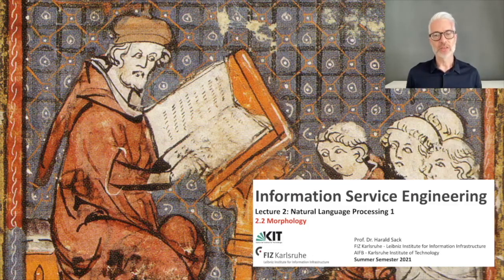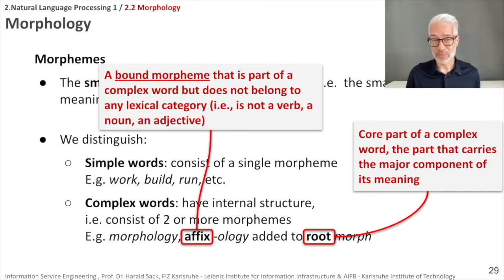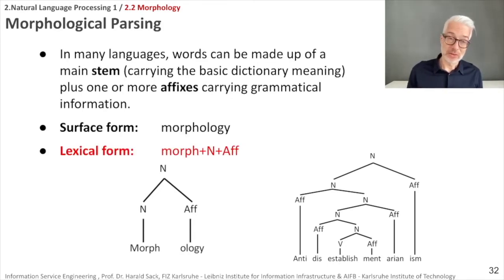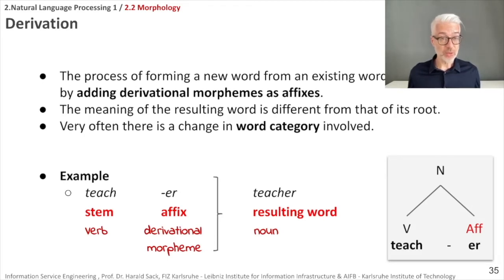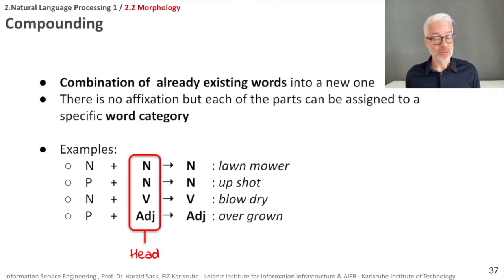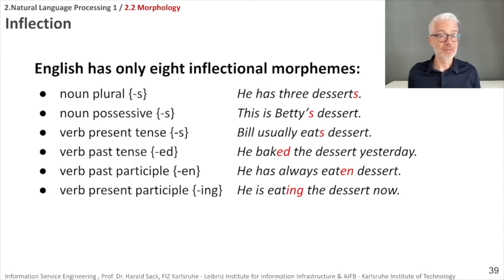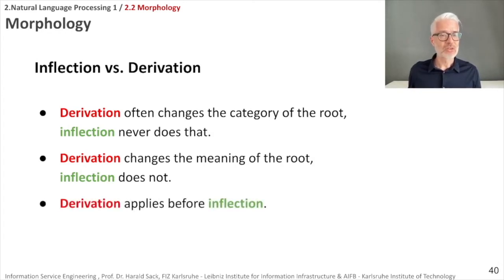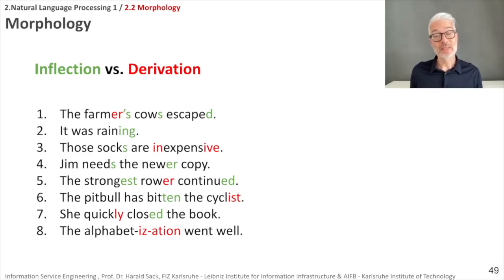02 2 - ISE2021 - Morphology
2.2 - Morphology

- Morphemes
- Free and bound morphemes
- Morphological parsing
- Morphological rules
- Inflection, Compounding, and Derivation